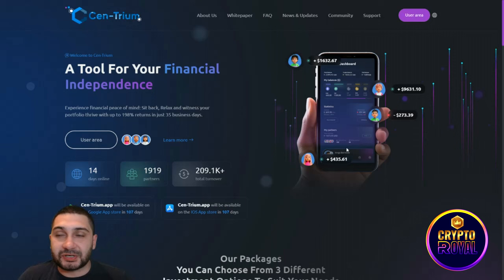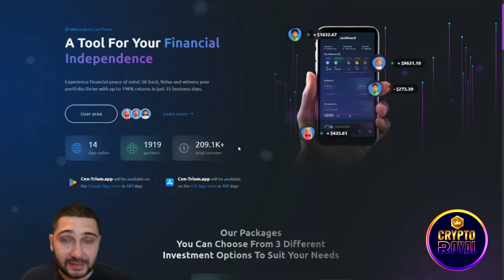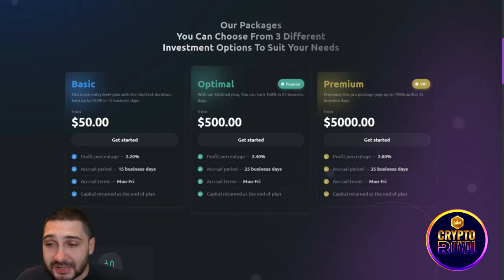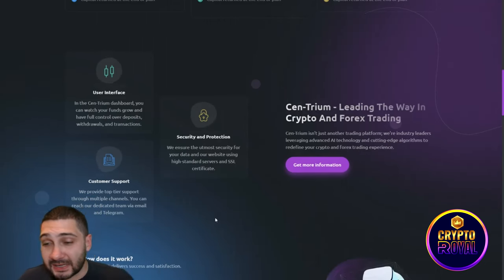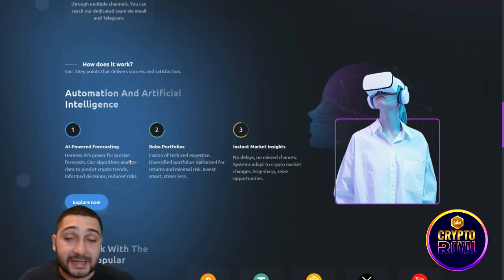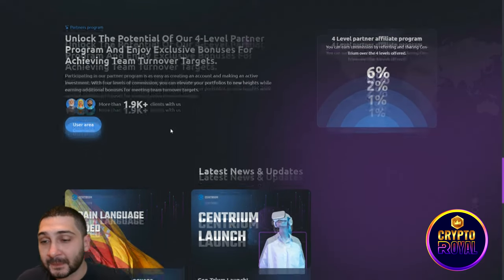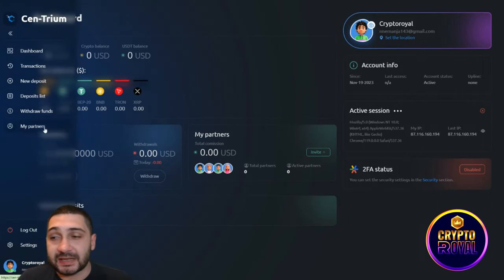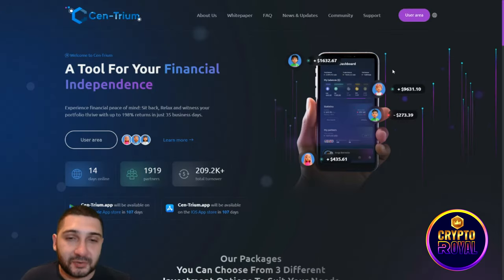🔥 NEW AI CRYPTO GEM 🔥 CEN-TRIUM 🔥 Unlock Crypto Potential Through Expert Analysis 🔥 Relax & Earn!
Cen-Trium invites you to redefine your financial future. This tool is more than just an investment platform; it's a pathway to financial peace of mind. Sit back, relax, and let Cen-Trium work for you, optimizing your portfolio with up to 198% returns in a mere 35 business days. Take the first step towards a prosperous and stress-free financial journey.

●▬▬▬▬▬▬▬▬ Useful Links  ▬▬▬▬▬▬▬▬●